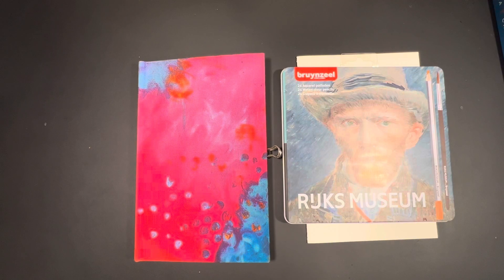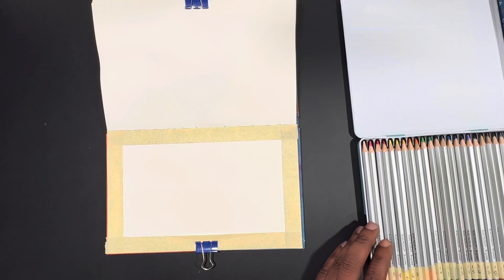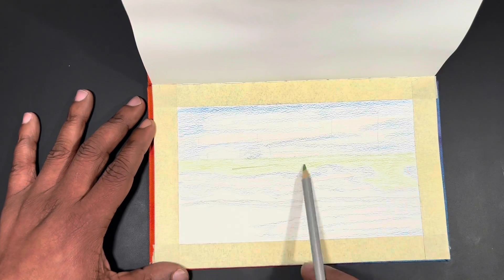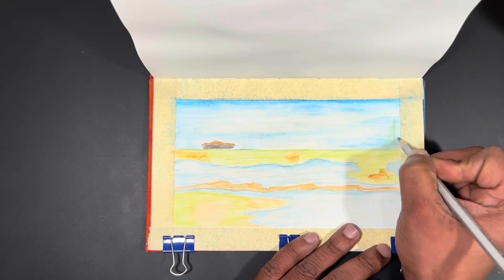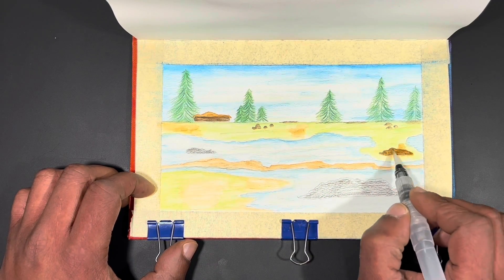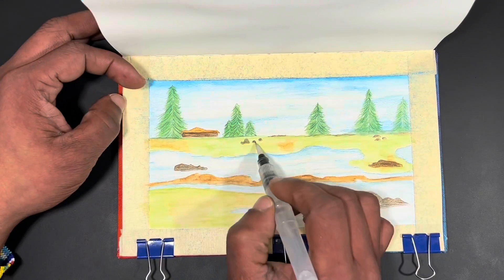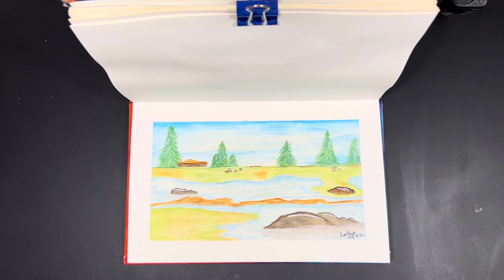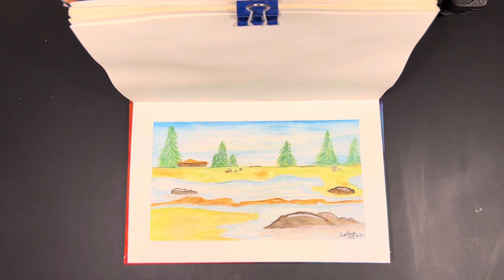Marshland - (LTSF) Watercolor Pencils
Hello my fellow apprentice. Here we are again with another Let’s Talk Stick Friday. In this video I am tackling another landscape. This time I decided to try my hand at painting a little marshland scene. This video is also a on cam field test for the Bruynzeel Holland Rijks Museum watercolor pencils. Which mind you I have made a Startling discovery about. As a result I am ready to go ahead and offer the review video for them. That video will be released soon. As you follow along with the painting remember that you can use whatever supplies you have on hand to paint your composition. This would even come out well being done in watercolor paints, or even watercolor crayons.

Materials Used:
Jane Davenport Mixed Media Journal
Bruynzeel Holland Rijks Museum Watercolor Pencils
Master’s Touch Gouache - White (For Highlights)